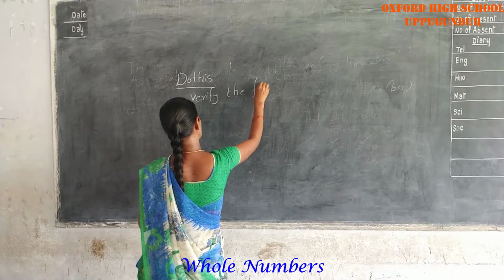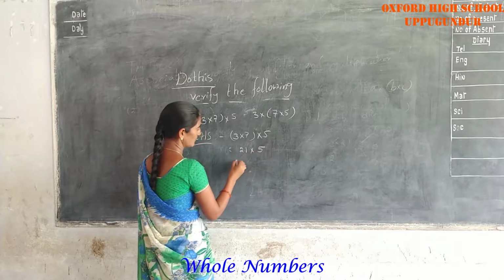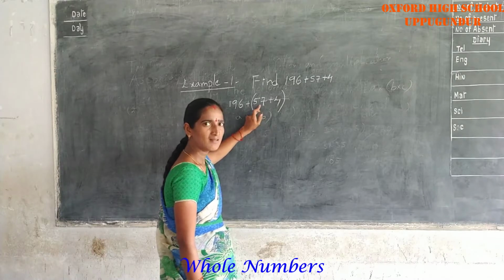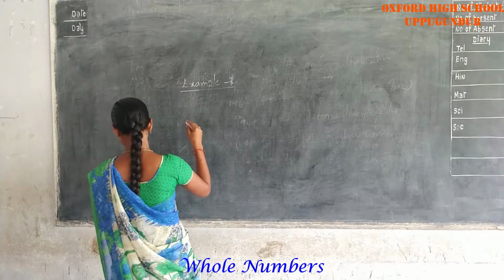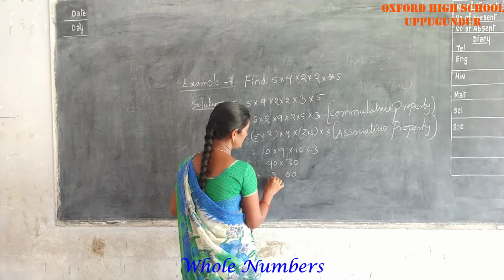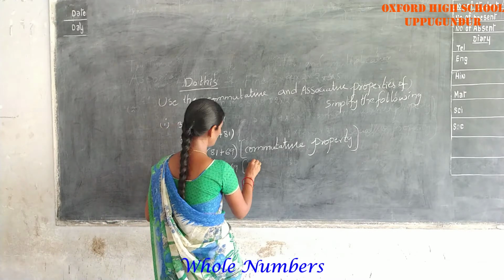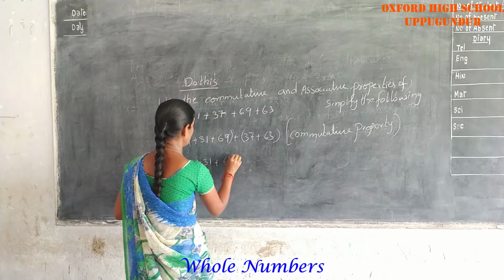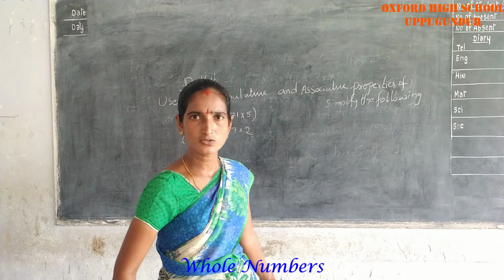Mathematics :Whole Numbers part - 11 (Oxford High School-Uppugunduru)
Subject: Mathematics
Lesson: :Whole Numbers part - 11  (6th Class)
Teacher: Mrs swathi